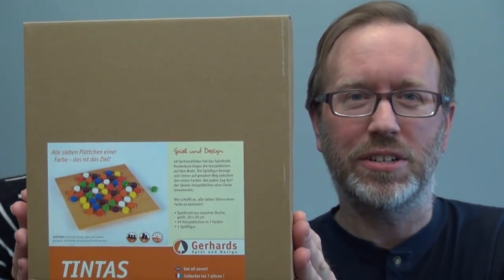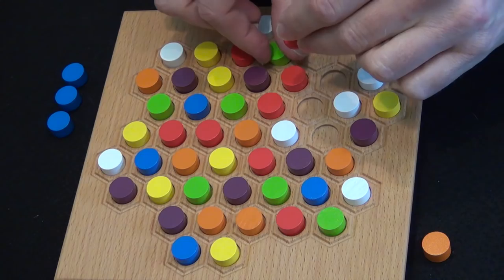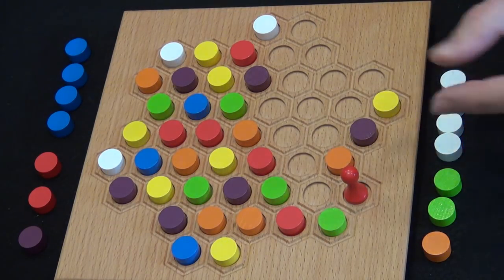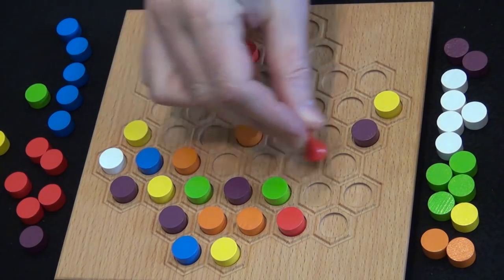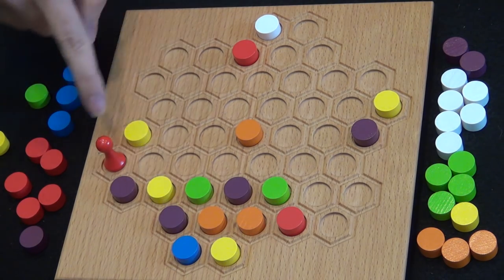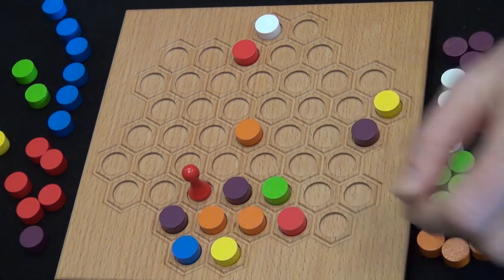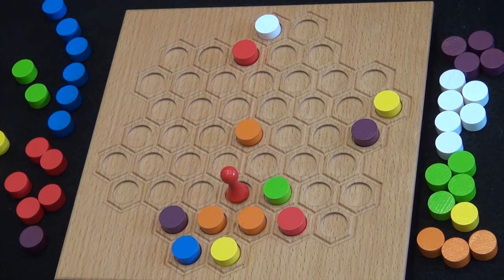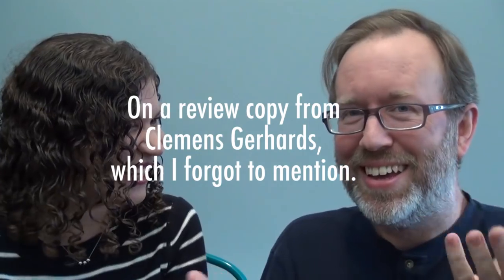Tintas — overview, rules explanation & playthrough